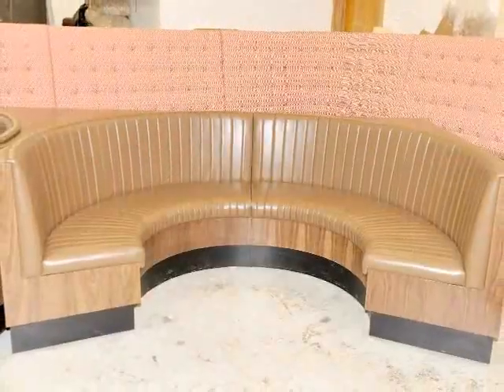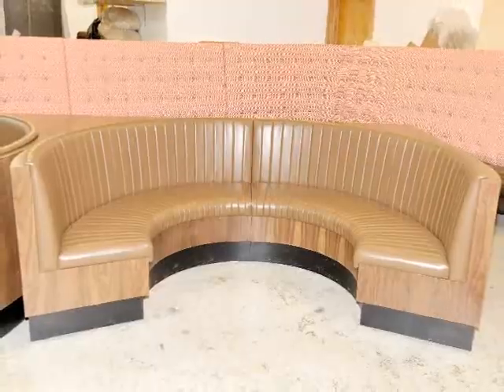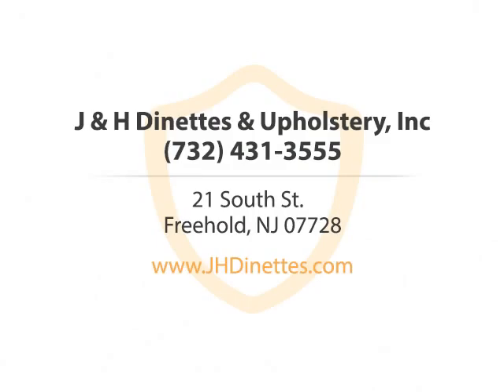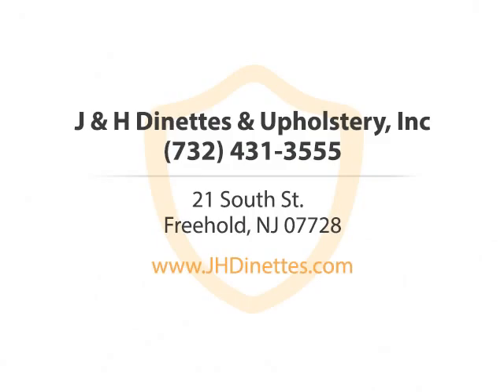J and H Dinettes and Upholstery, Freehold, NJ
J & H Dinettes & Upholstery Inc. is a family-owned-and-operated business. We specialize in custom-made breakfast nooks that are made on the premises. We Offer: Pick Up, Delivery, and Set Up. Residential and Commercial Specialists. Ability to Deal Di